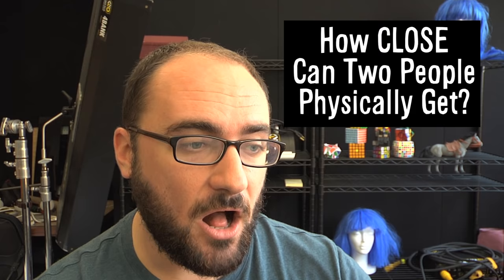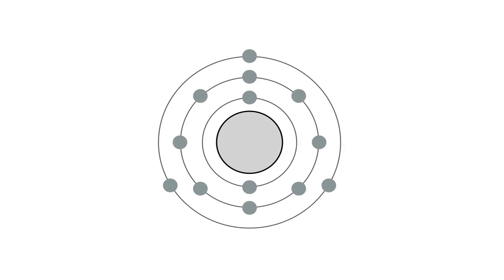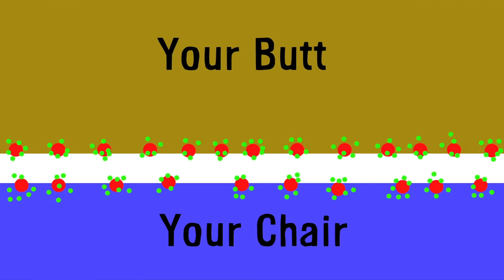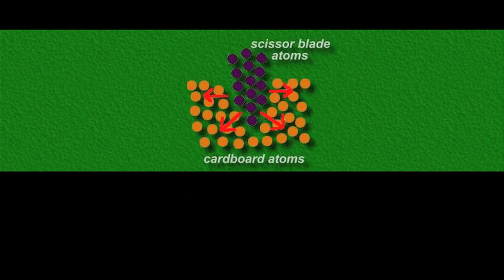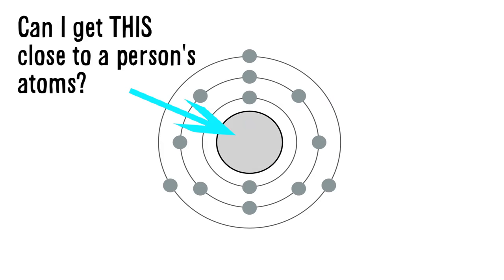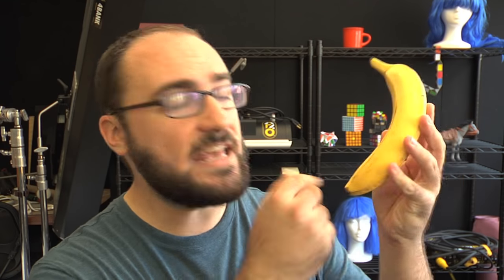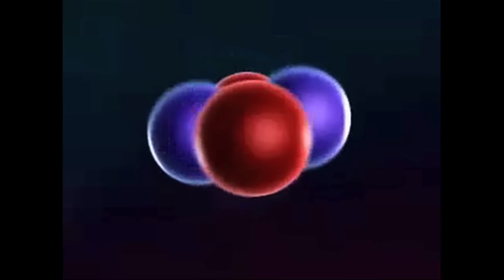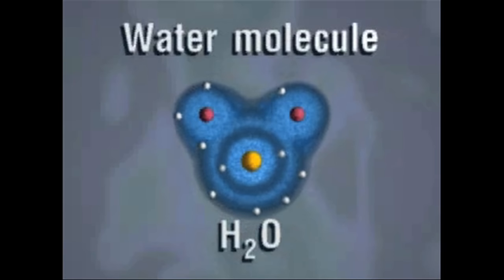You Can't Touch Anything